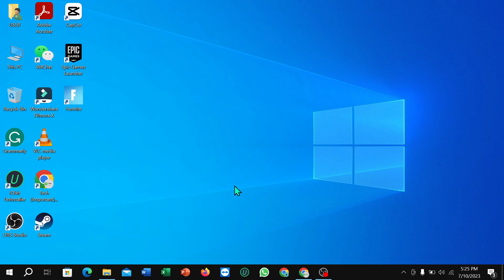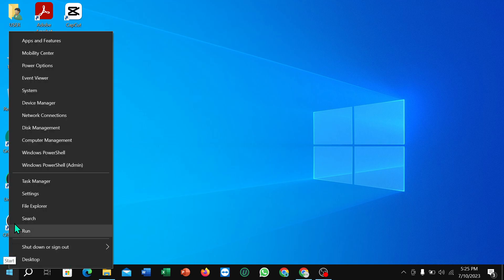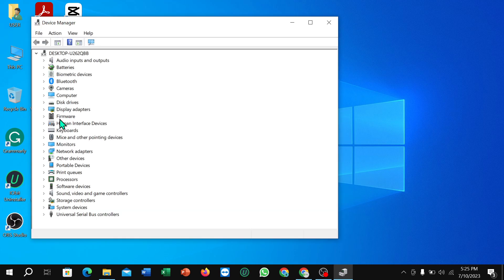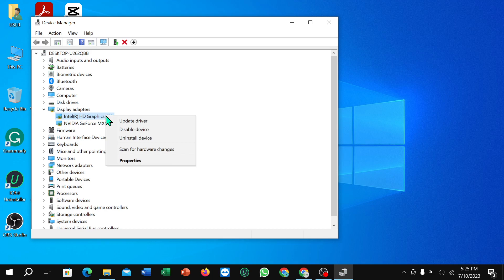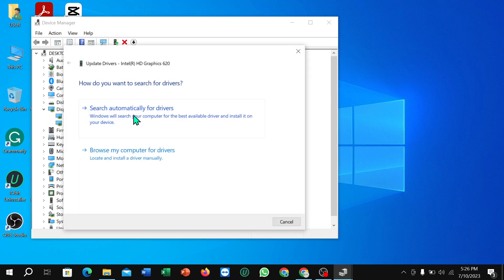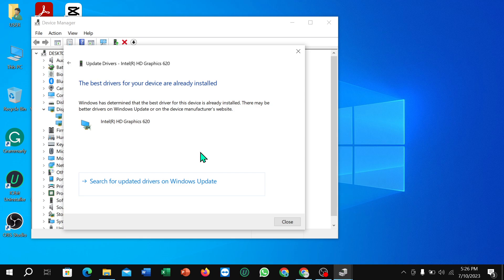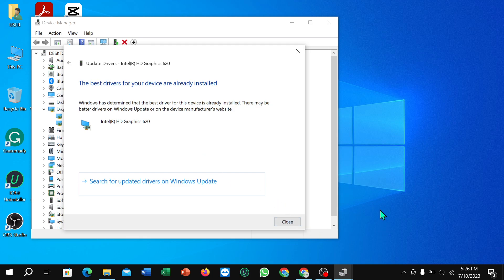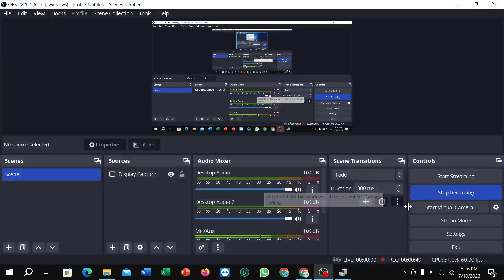How to Update ANY Graphics Driver in PC